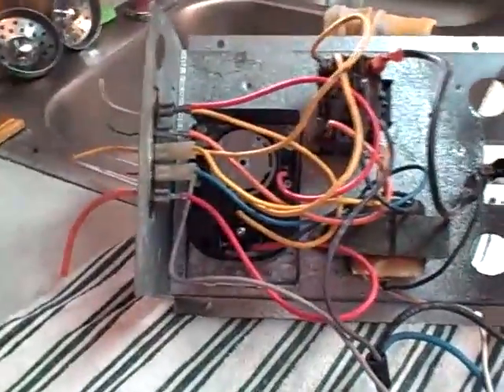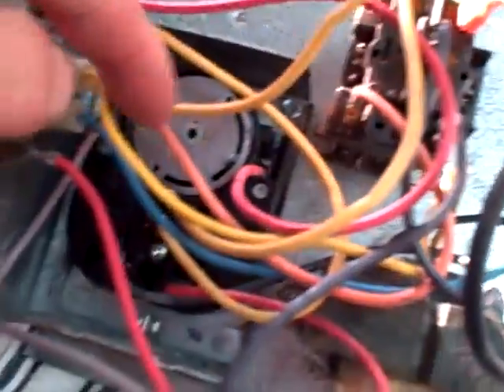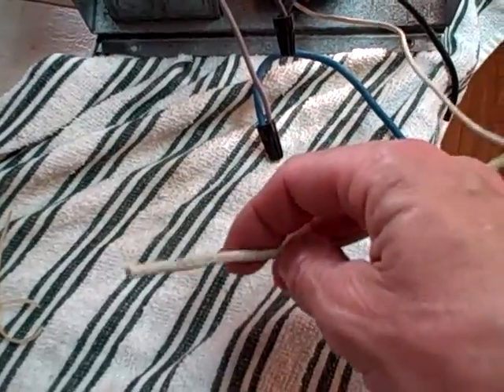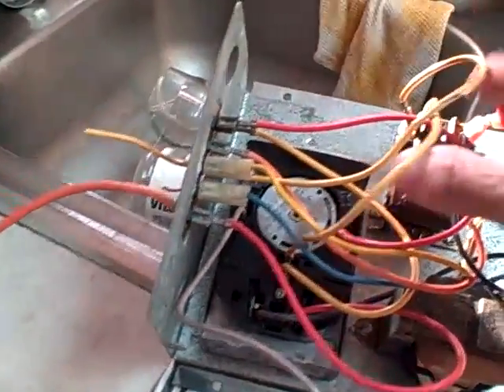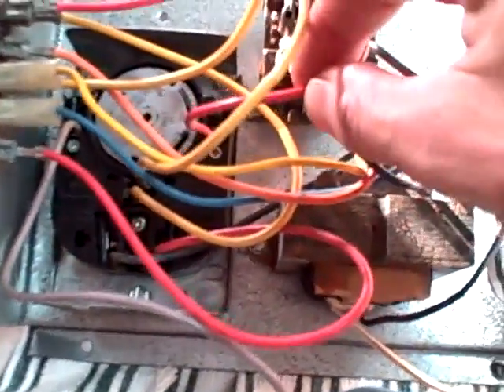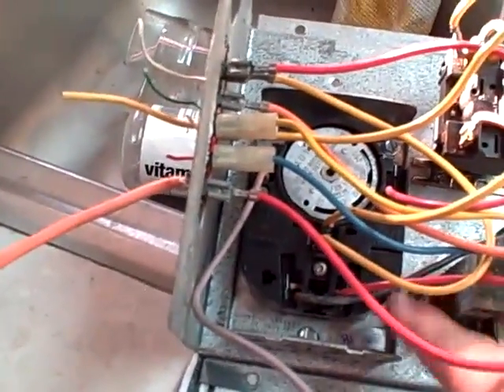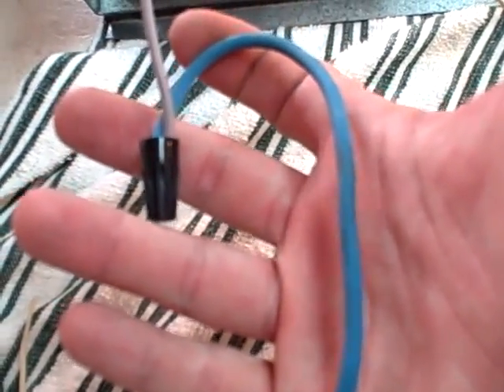HVAC Combination Fan Limit Switch *Revisited!*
A much better pics and description of fan/limit for a furnace!
REMEMBER: This video is intended for technicians and those going to school for hvac, leave testing and repair to the professionals!
IF YOU FIND THIS VIDEO USEFUL * please* feel free to make a donation!
p.s. The above link is there because several people ASKED for it, even though only one has donated, so chill :)